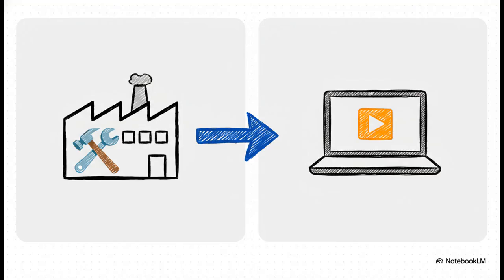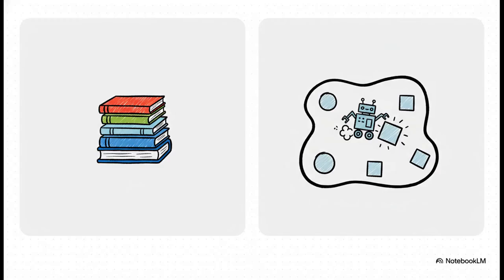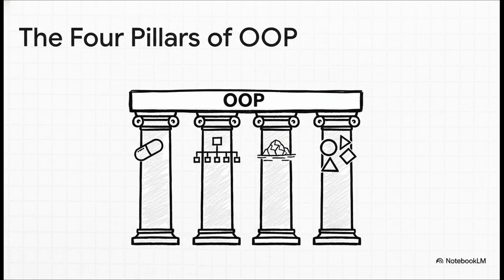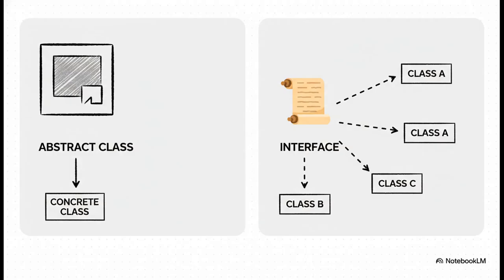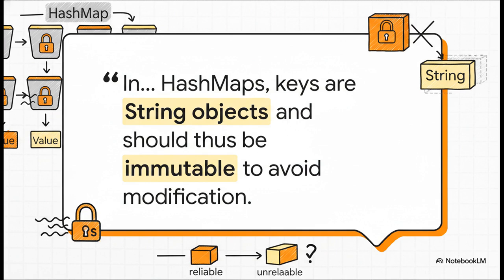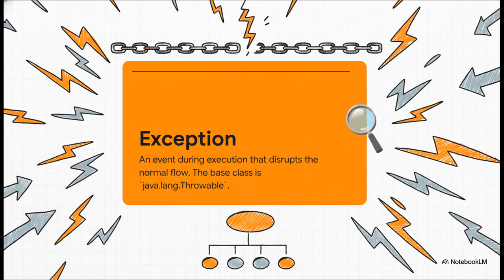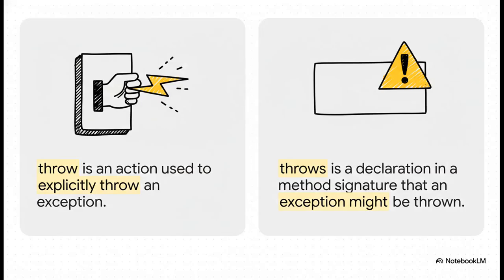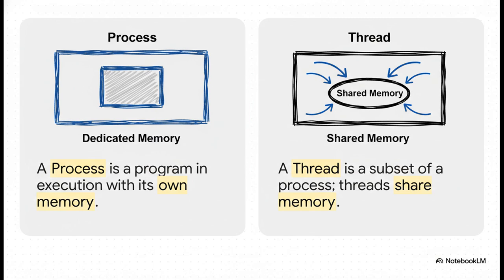Java Important Concepts in 7 Minutes | JVM, OOPs, Exception, Interface | Cracking the Java Interview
This video covers the most important Java concepts you must know for exams and interviews—in just 7 minutes
java important concepts
jvm jdk jre explained
java interface explained
java exam preparation
java interview questions
learn java for students
java revision video